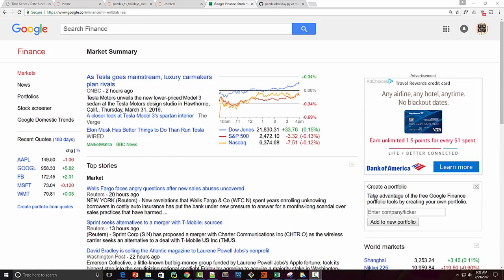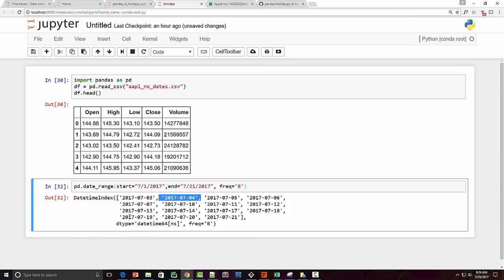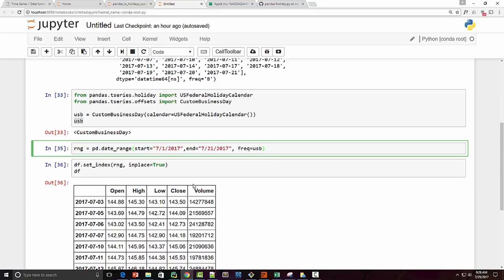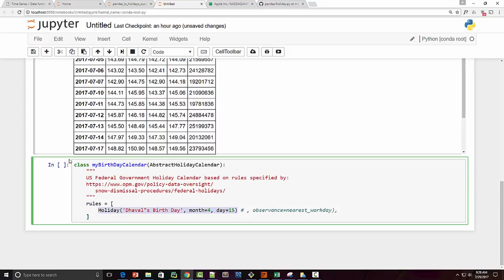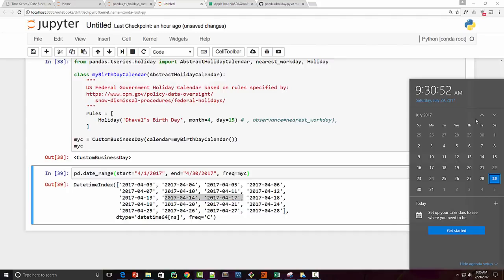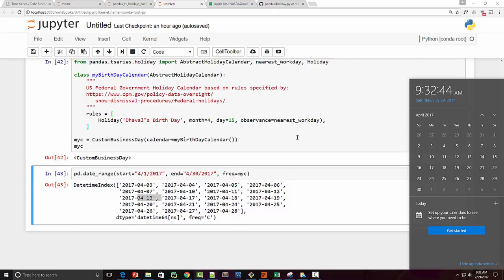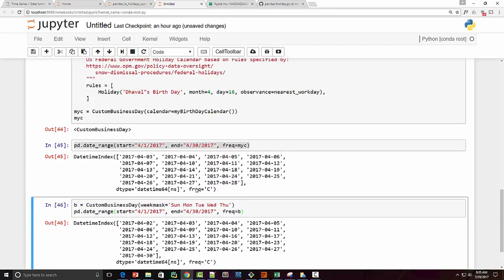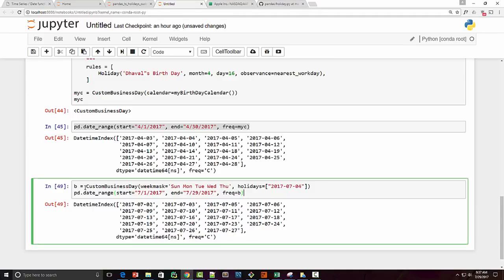Pandas Time Series Analysis 3: Holidays 2019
Time series analysis is very important in financial data analysis space. Pandas has in built support of time series functionality that makes analyzing time serieses extremely easy and efficient. In this tutorial we will cover how to handle holidays in time series analysis. Using CustomBusinessDay and AbstractHolidayCalendar you can create custom holiday calendar. USFederalHolidayCalendar is ready made calendar available in pandas library that serves as an example for those who want to create their own custom calendar.